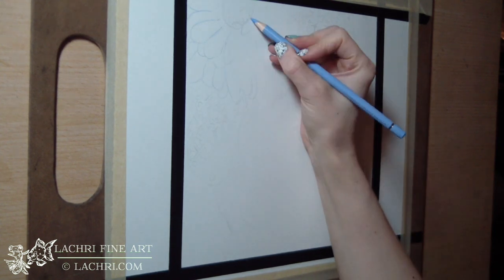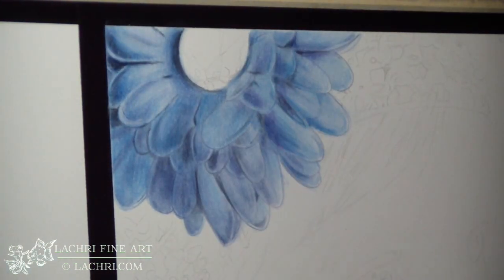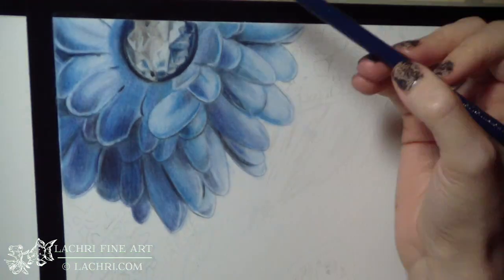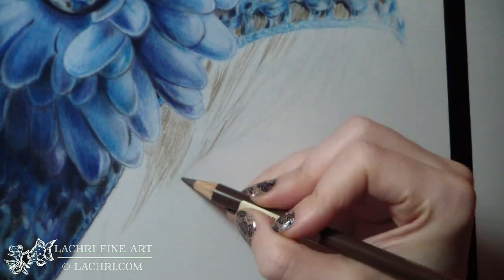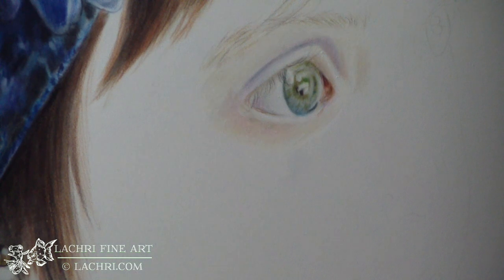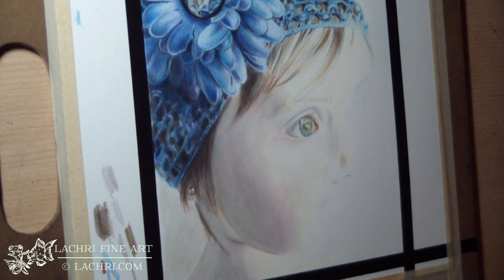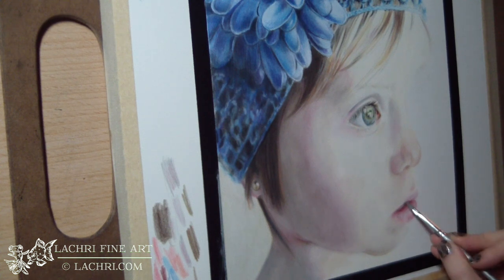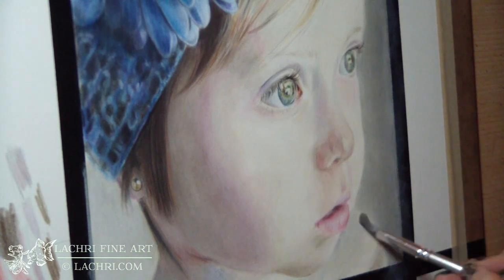Drawing a child in colored pencil - portrait tutorial by Lachri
In this time lapse drawing demonstration, I show you  how to complete a portrait  in colored pencil. I used Fabriano Artistico HP watercolor paper for this with Faber-Castell Polychromos colored pencils and a few Caran d'Ache Luminance pencils. Some of the colors I used are listed below.
hat:
hair, eylashes,eyebrows:
brown ochre, raw umber, terracotta, black, burnt sienna, burnt ochre, white (luminance)

eyes:
Iris- earth green, warm grey IV, warm grey V, brown ochre, leaf green, burnt sienna, nougat, black, white (luminance)
whites- cold grey II, pink madder lake, cold grey IV

Skin: Green yellowish, burnt sienna, walnut brown, burnt umber, van-dyck brown, nougat, cold grey III, cold grey II, cold grey IV, payne's grey, warm grey I, warm grey II, warm grey III, warm grey IV, warm grey V, light flesh, rose carmine, burnt carmine, light purple pink, magenta, middle purple pink, light ultramarine
luminance:
white, buff titanium, burnt ochre 10%, burnt ochre 50%, brown ochre 50%, raw umber 50%, olive brown 10%, brown ochre 10%

This video was shot using a Samsung HMX-Q10BN Q10 Switch Grip Full HD Camcorder.